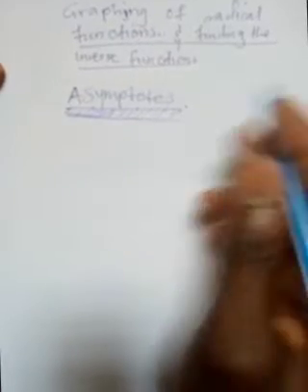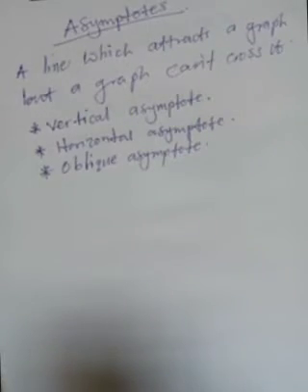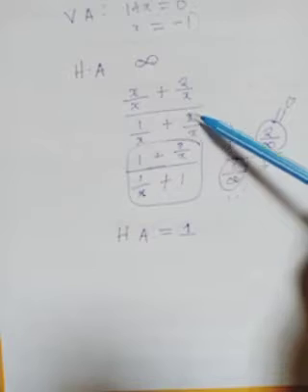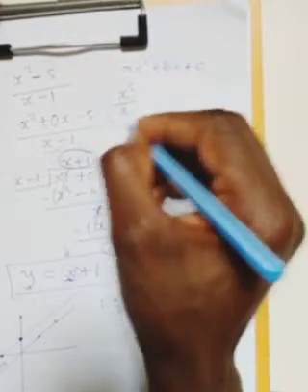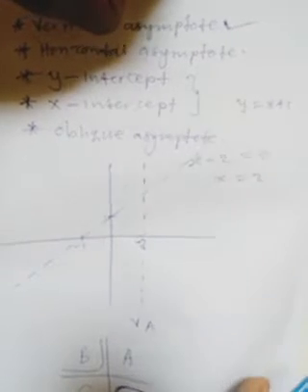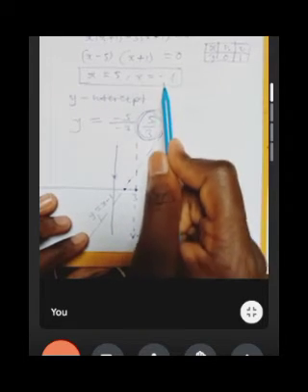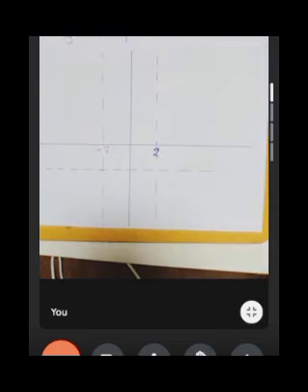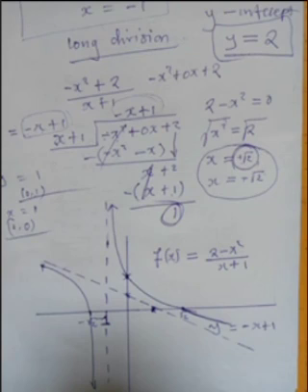graphing of rational functions- asymptote